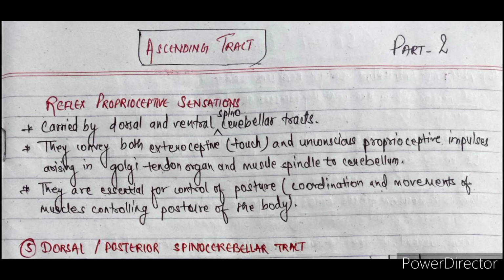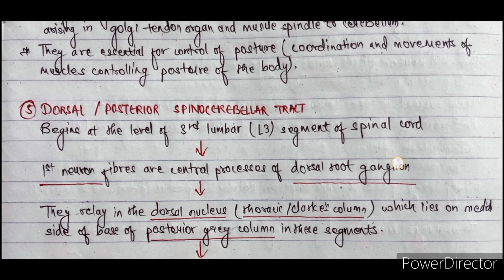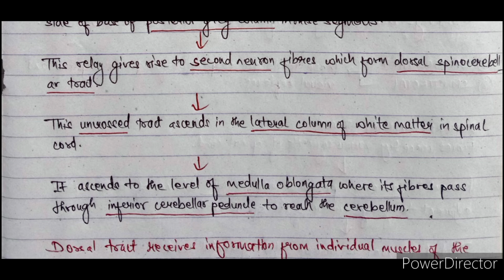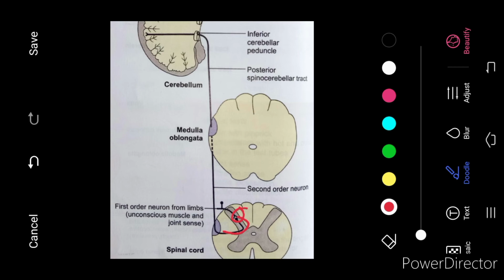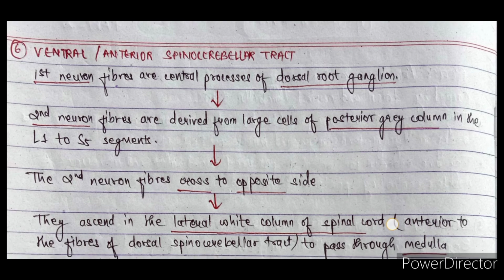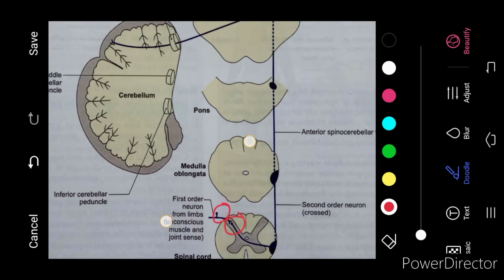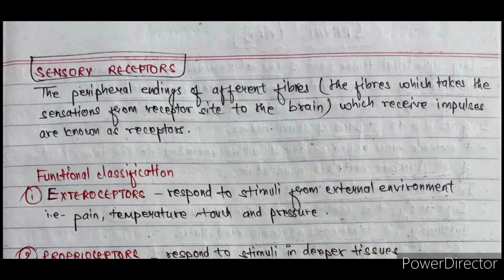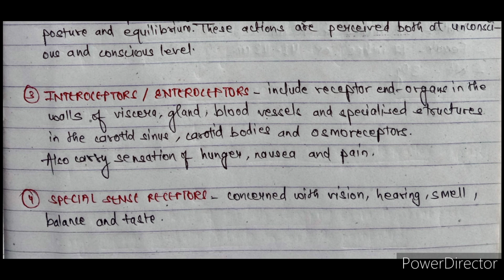ASCENDING TRACT || PART-2 || NEUROANATOMY || MED LIFE💉💊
In this video we will study about the remaining 4 types of ascending tract , Intersegmental tract and sensory receptors in detail.